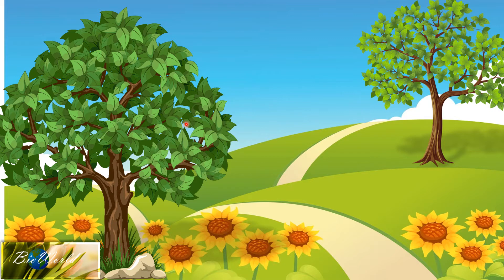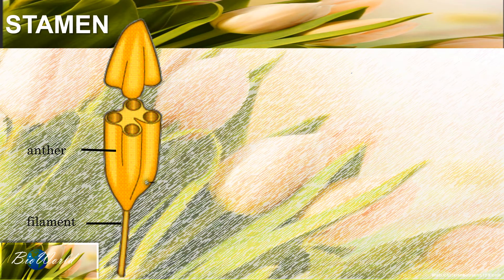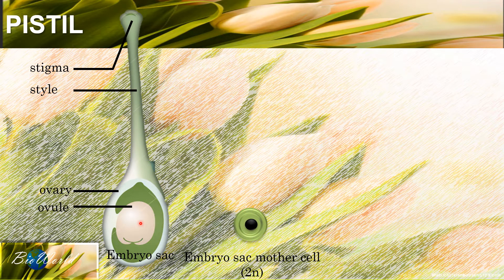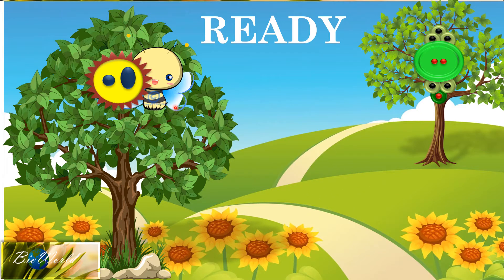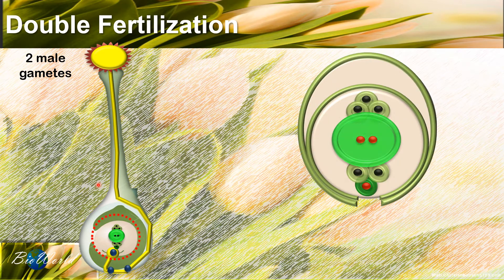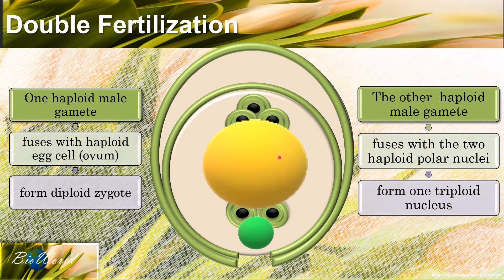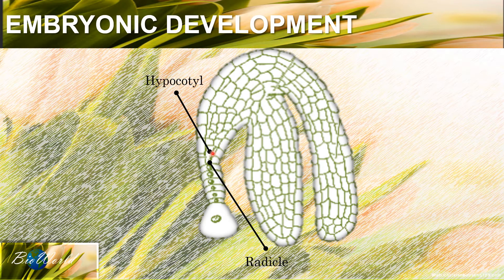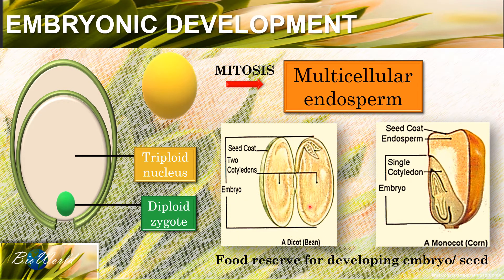Biology STPM: Reproduction in Flowering Plants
learn about double fertilizations in flowering plants as well as the embryonic development of the seed